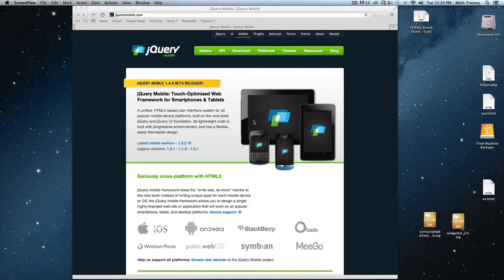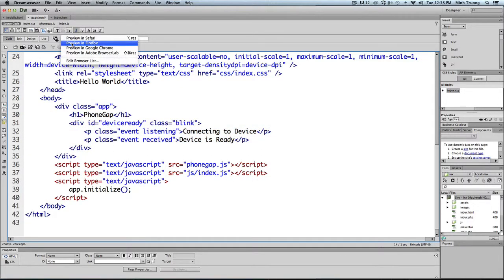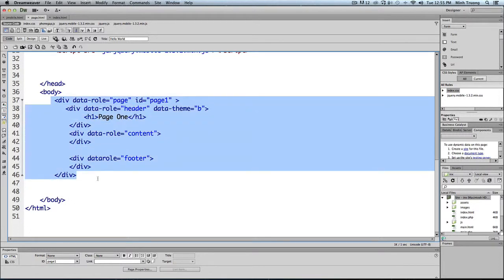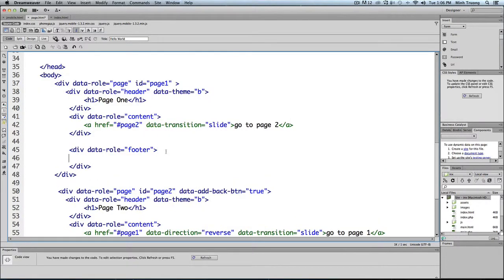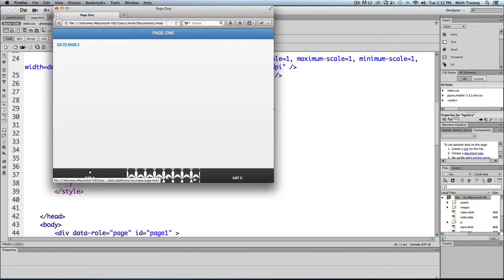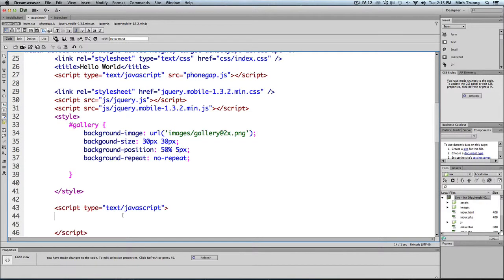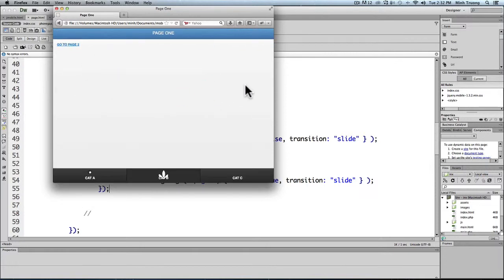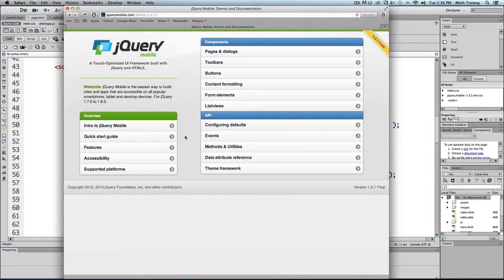introduction to jquery mobile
introduction to jqueryMobile